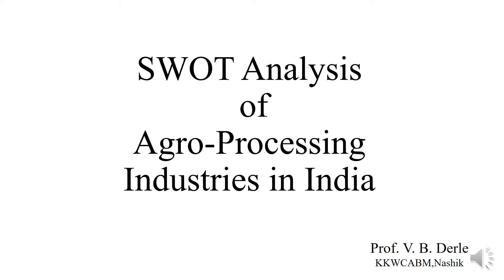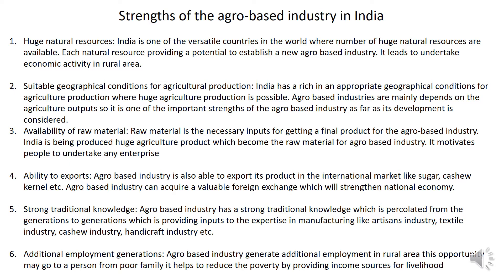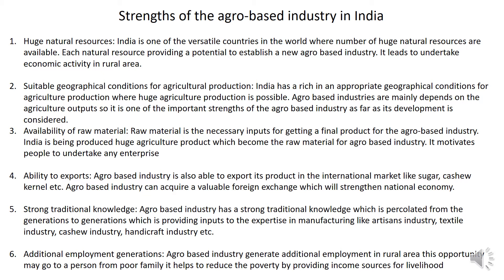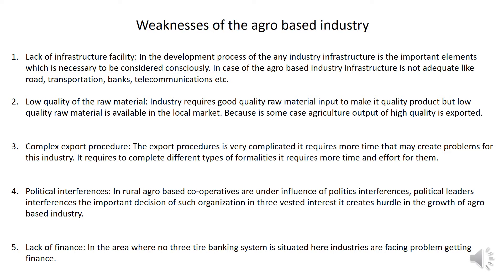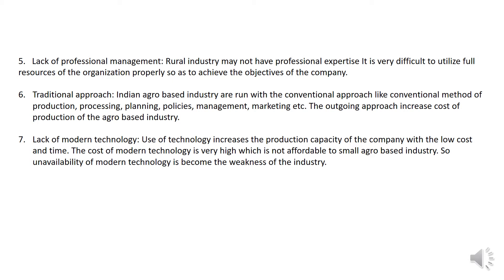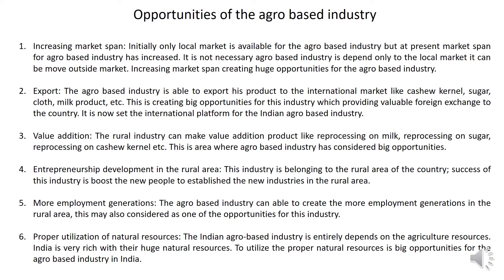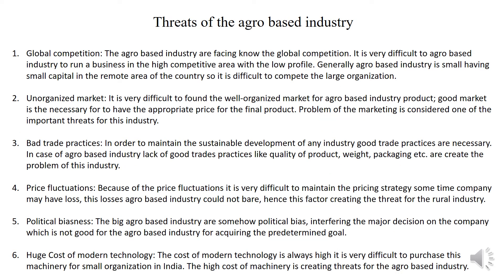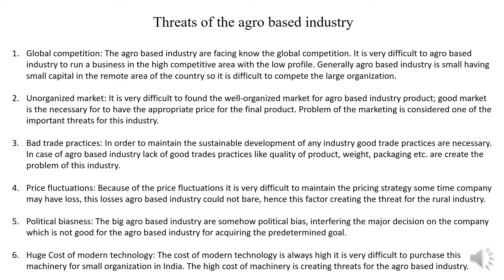Swot analysis of Agro processing Industry in India